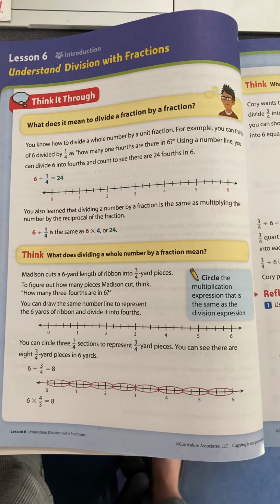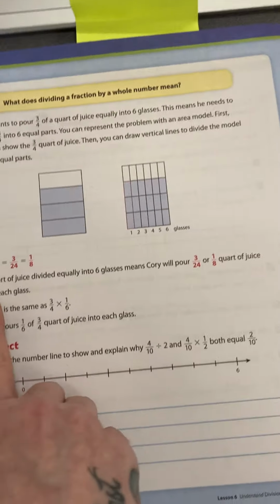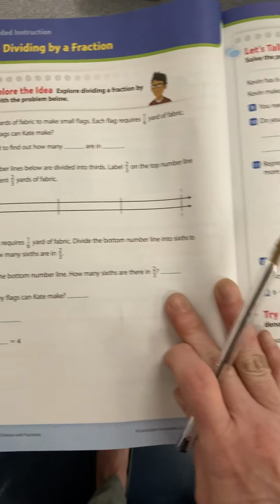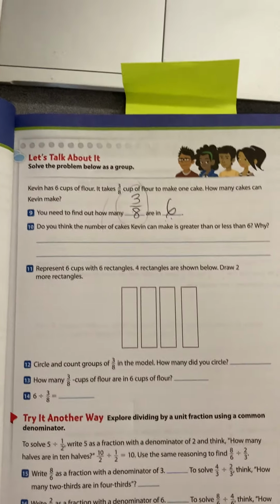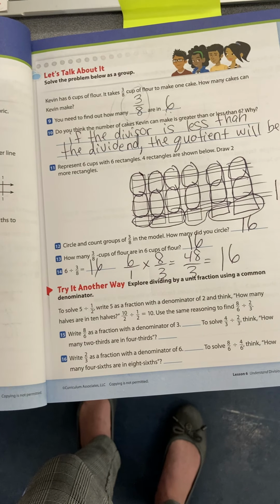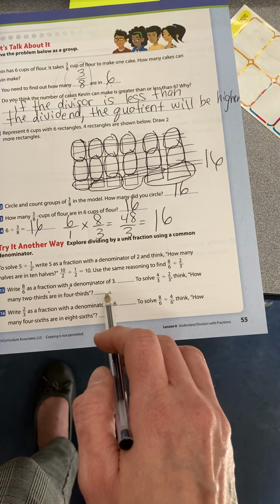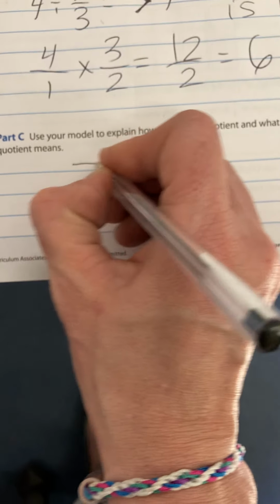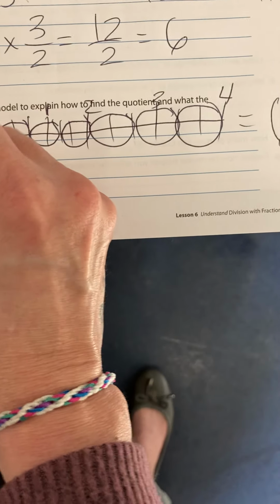October 19, 2020